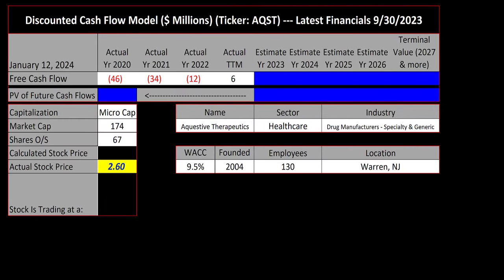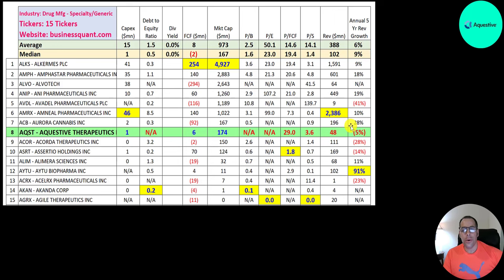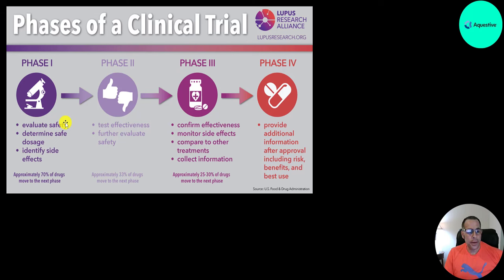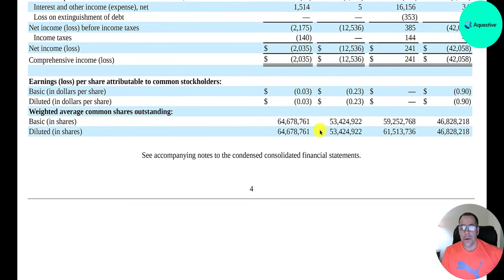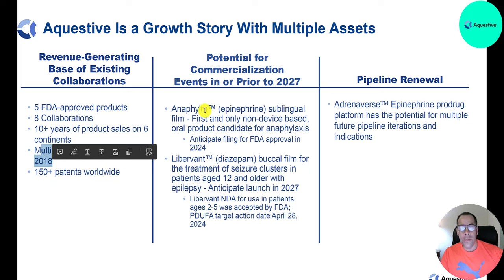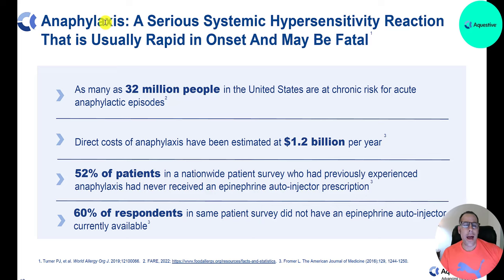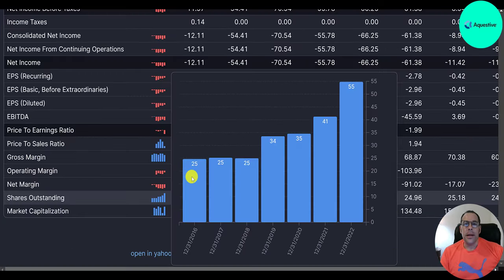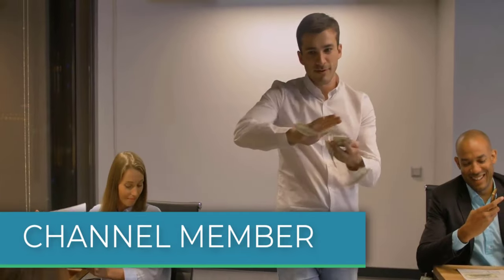Expert Analysis on Aquestive Therapeutics's Stock --- Stock price prediction @ 1:06 -- $AQST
Stock price prediction @ 1:06

0:00 Opening
0:32 High Level Financials
1:06 Valuation
1:54 Industry Comparison
5:42 Income Statement
7:09 Balance Sheet
7:55 Statement of Cash Flows
13:24 finviz
14:11 Simply Wall St.